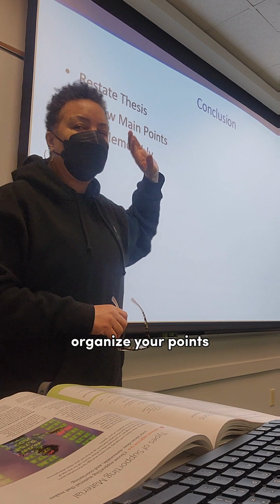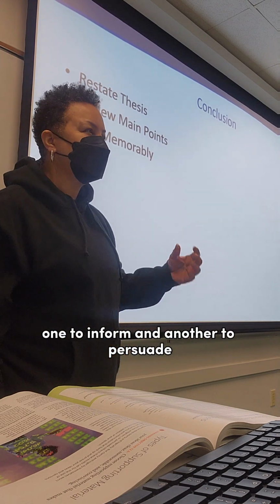Structure Your Speech